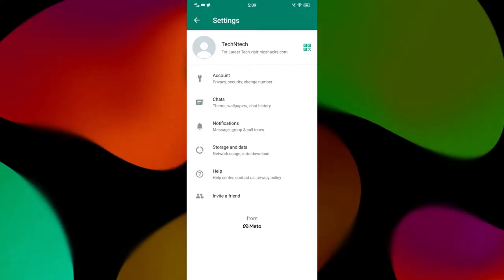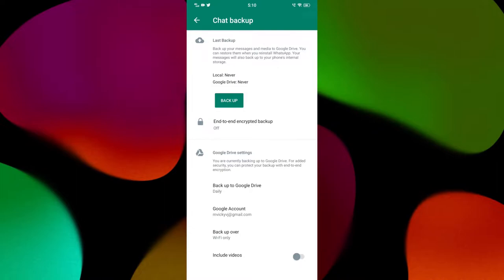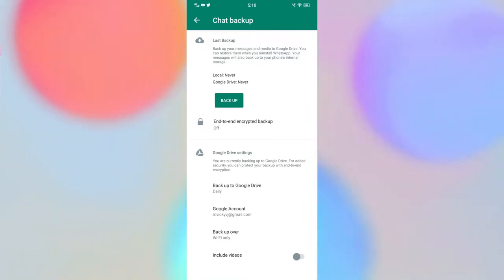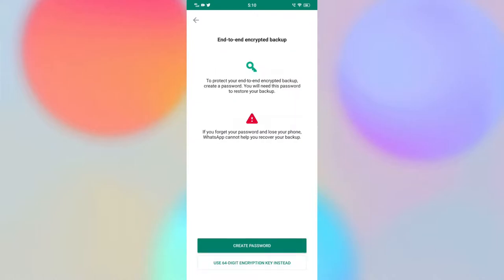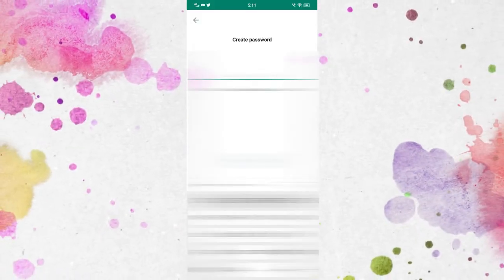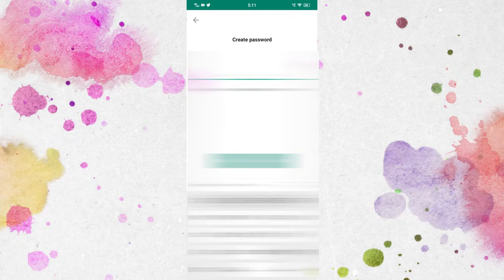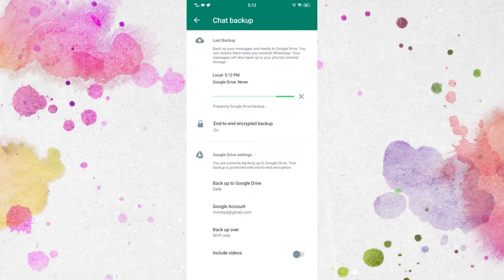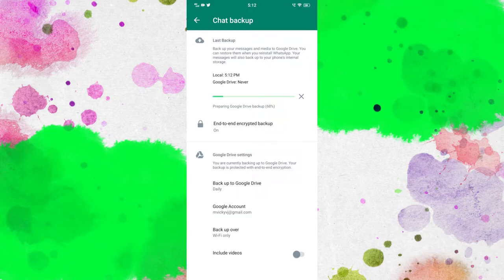WhatsApp New Feature update helps to keep your WhatsApp Backup Safe | Nov'2021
In this video, let me share a WhatsApp new feature update using this feature now you can protect your WhatsApp chat backup securely in Google drive storage.